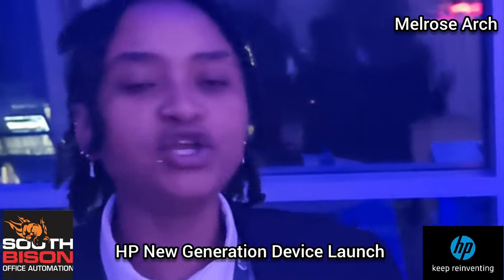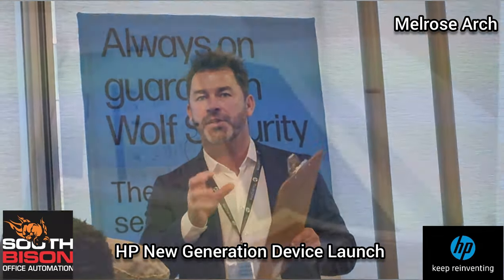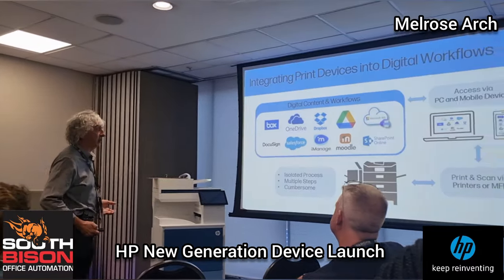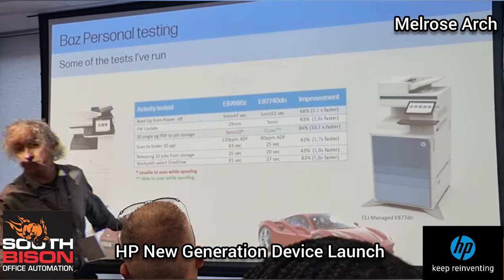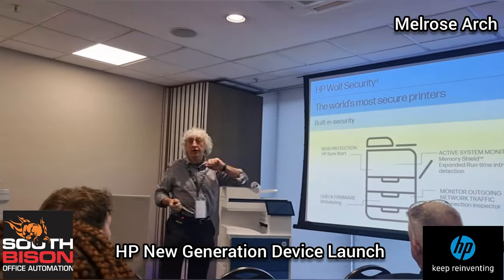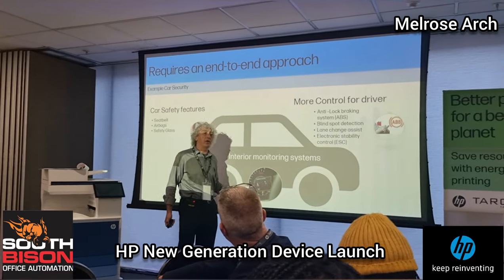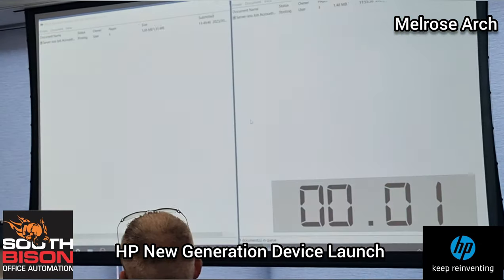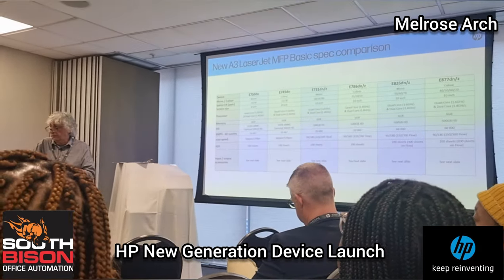HP Next Generation Print Device Launch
View this exclusive launch of the latest HP Printer range geared for increased productivity and lower cost